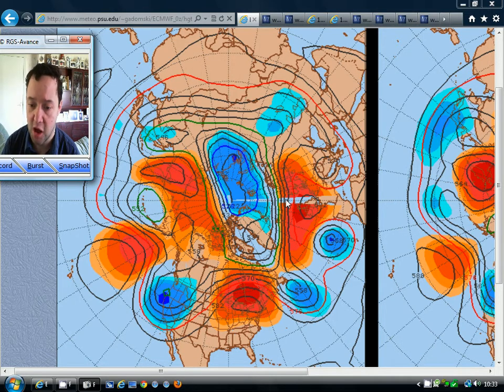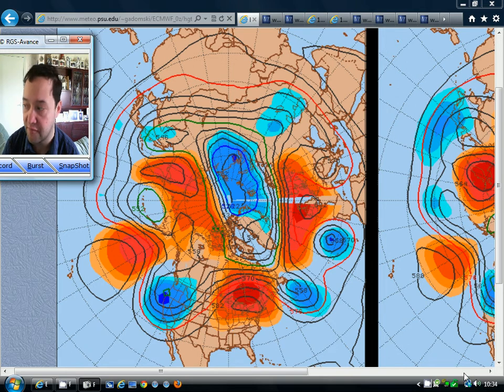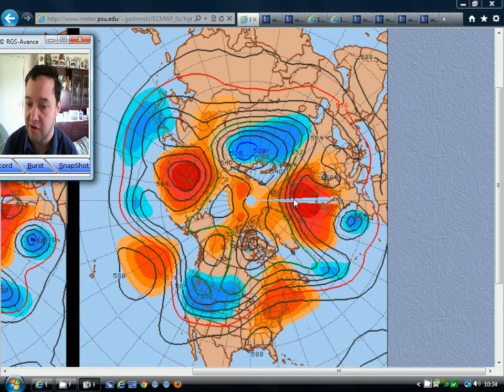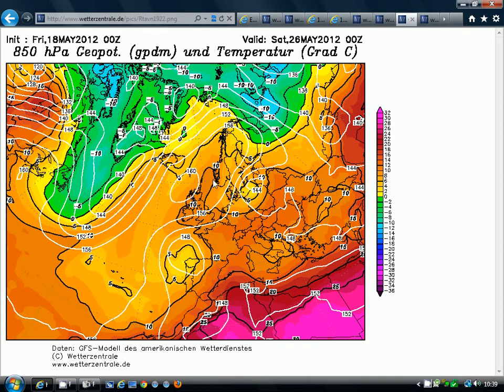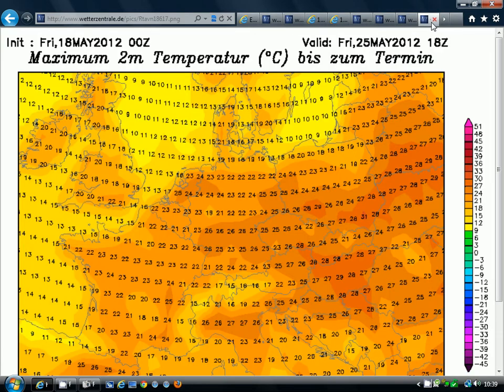A Taste Of Summer Next Week? (18/5/12 musing)